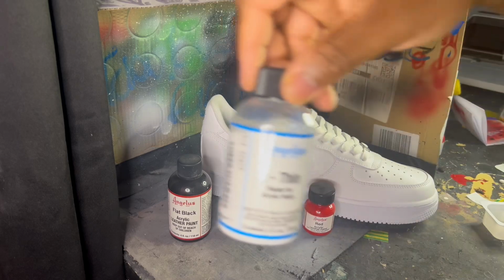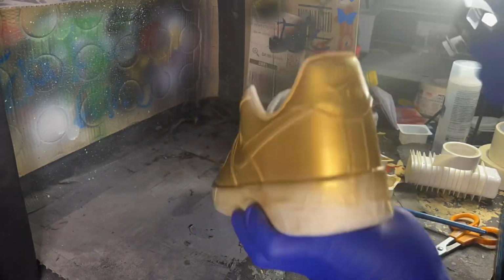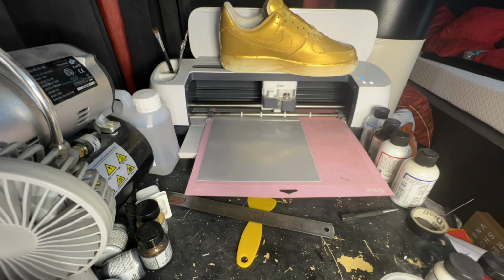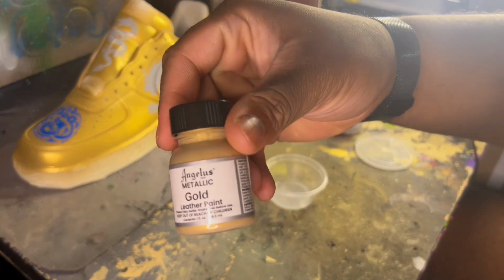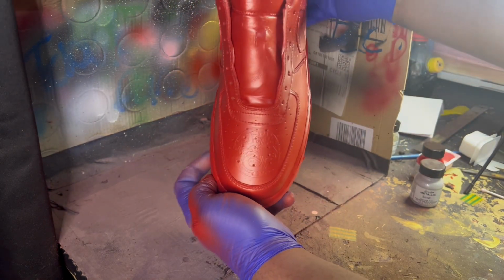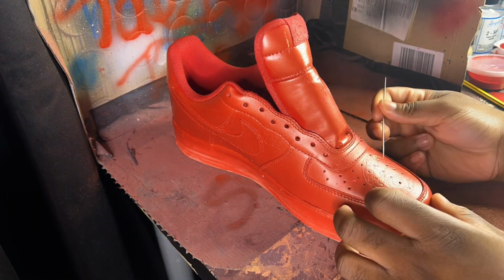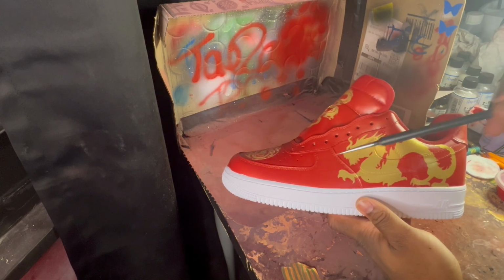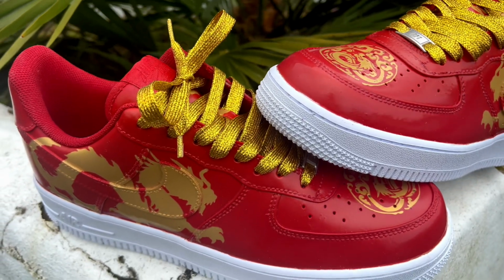I Customized Air Force 1 Sneakers with DRAGONS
Get ready to witness the transformation of a classic pair of Air Force 1s into a true work of art! In this video, I take on the challenge of customizing these iconic sneakers with a stunning golden dragon design. The result is a pair of dragon-inspired sneakers that are truly legendary. Watch as I combine some Chinese New Year inspired designs on these legendary shoes, creating a one-of-a-kind look that will change the game. If you're a sneaker enthusiast or just love unique designs, this customization is one you won't want to miss!

Chapters 📚

00:09 Intro
00:40 Prep-work
1:40 Paint
3:01 Stencils
3:13 Lace Up / Real Talk
5:23 Placement
6:20 Paint p.2
8:47 Sock Liner
10:26 Stencil Removal
11:46 Corrections
12:23 Finisher
14:05 Reveal

Socials 📲

Music and licenses 🎶

Take Me Away

Take Me Away by Pete Masitti, License ID: DEVM78kprl8

Naked

Naked by Matt Goodman, License ID: qWor2jn6o8V

On The Moonlight

On The Moonlight by Matt Goodman, License ID: XJ2AmWJl2r6

Left At The Star

Left At The Star by Jonathan Bradley, License ID: 40LrWr3gp2m

One Two Many

One Two Many by Matt Goodman, License ID: eomDE0gVq16

Hit Rumble

Hit Rumble by Juan Carlos Rodriguez, License ID: 29n0LkqXndY